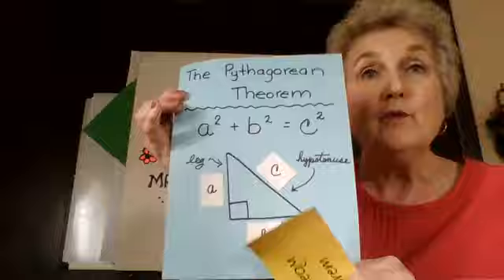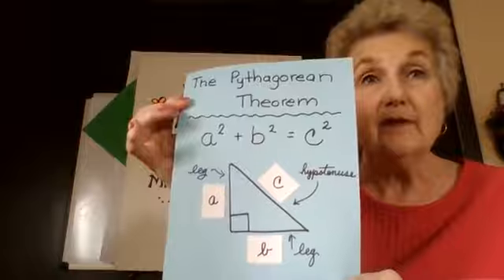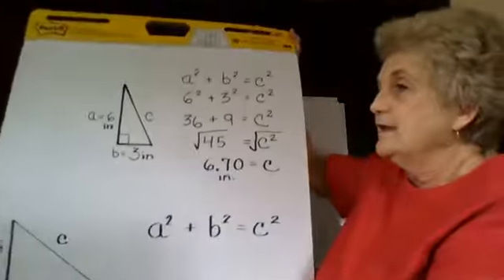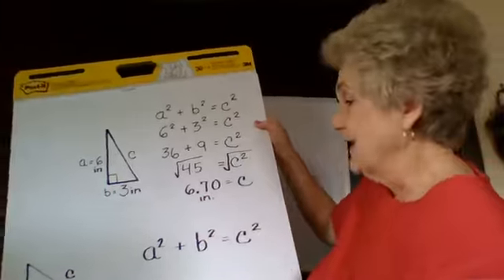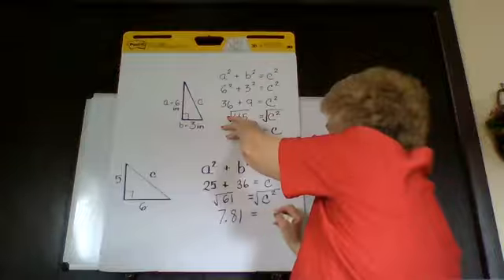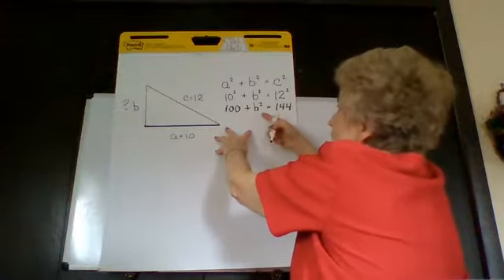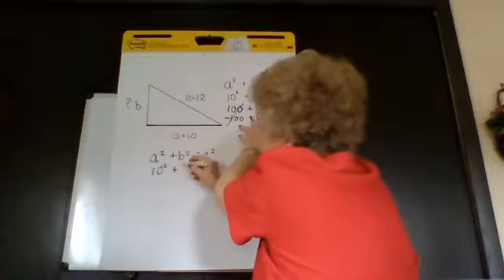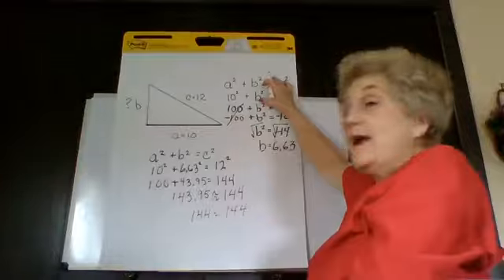Grade 6 Pythagoream Theorem